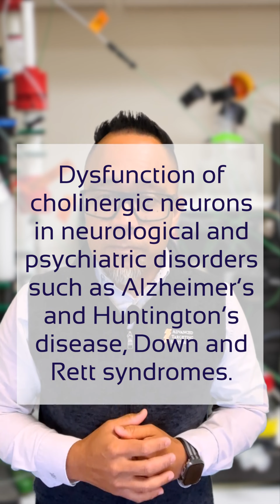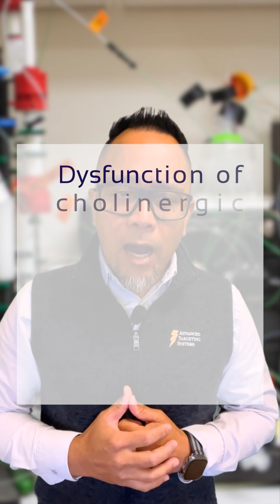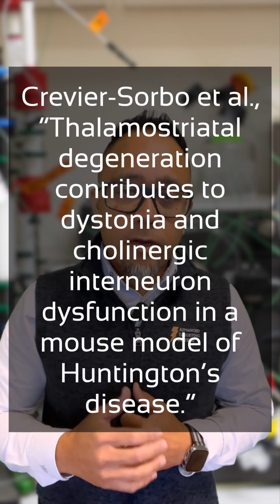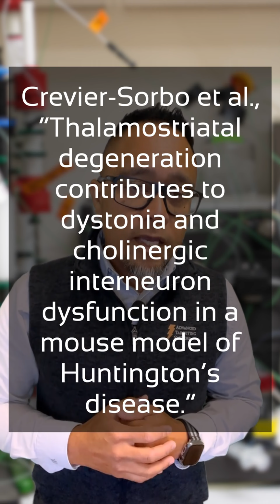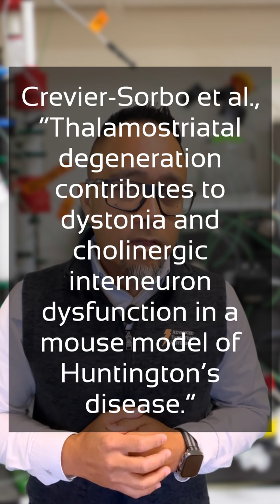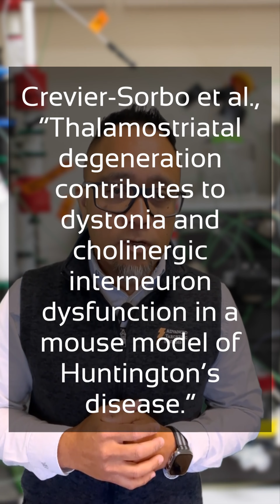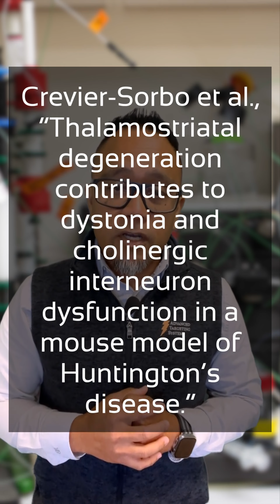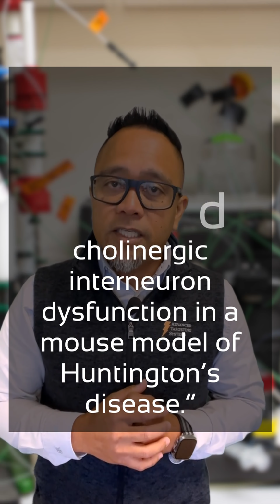Tips & Treats - Episode 19